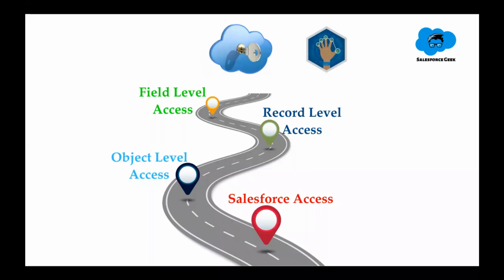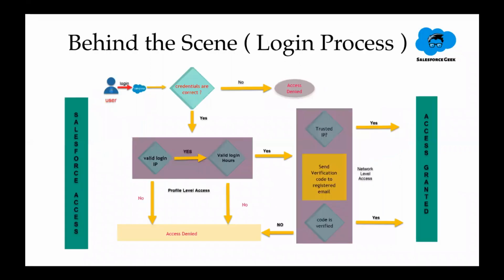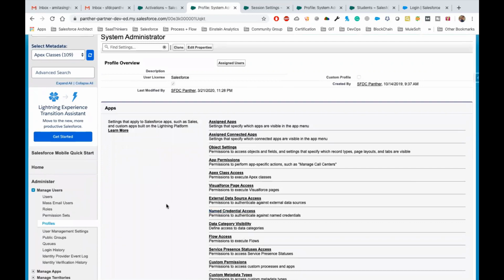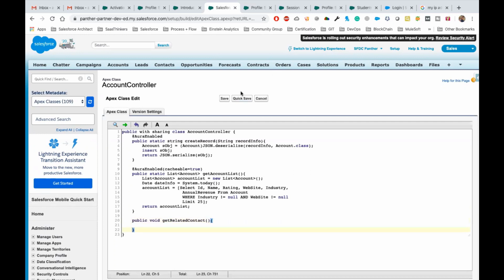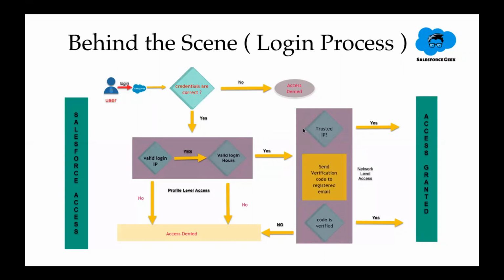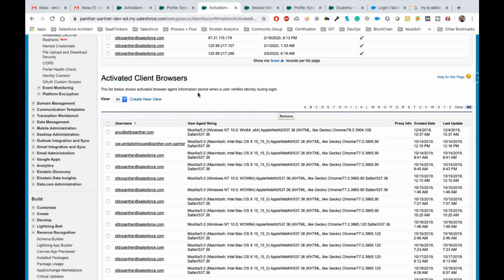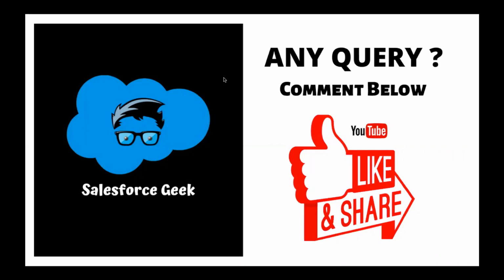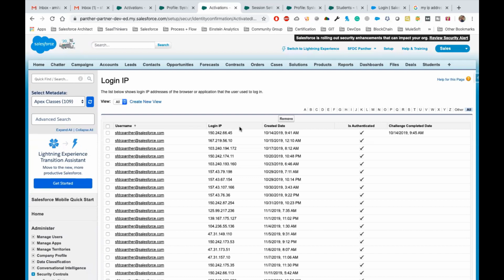What is Organization Level Security in Salesforce?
In this video, we have explained how you can secure your Salesforce Org from unauthorized access